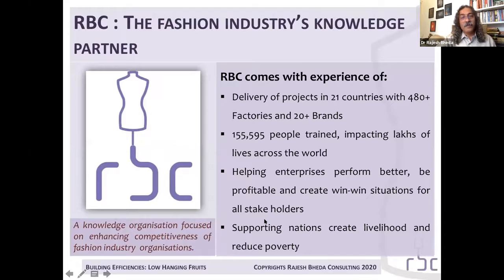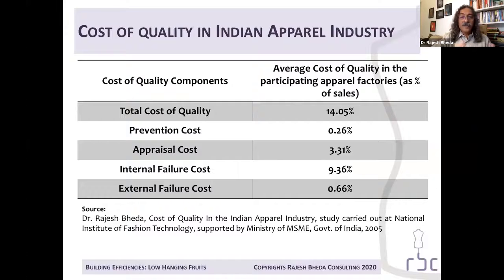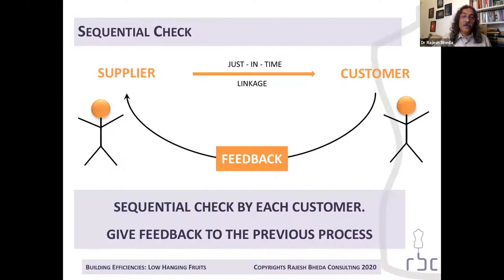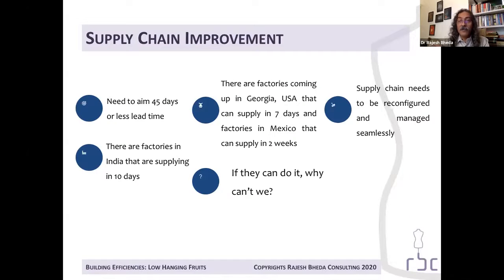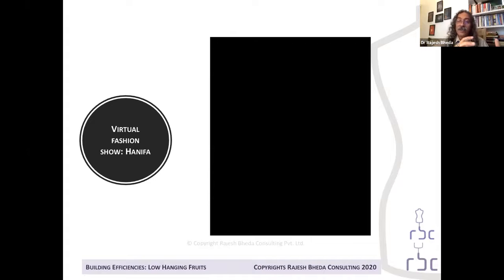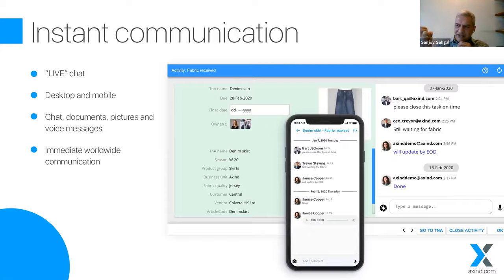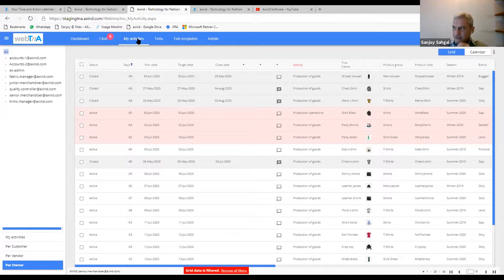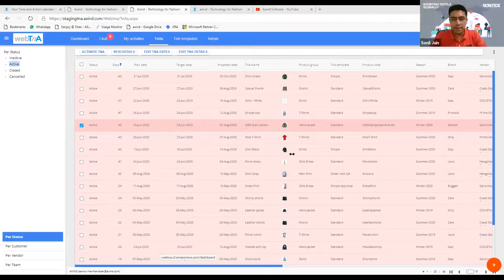Building Efficiencies - Low Hanging Fruits | Dr. Rajesh Bheda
Sowtex Network hosted Building Efficiencies - Low Handing Fruits
Session 1 shared some key important & cost effective insights on:
- Develop culture to prioritize quality at operational level
- Reward zero defect operators
- First level of FOB quotation is important to get the buyers attention
- Understanding product specification is important
- Quick response to buyers & finding ways to reduce lead time will be game changer.